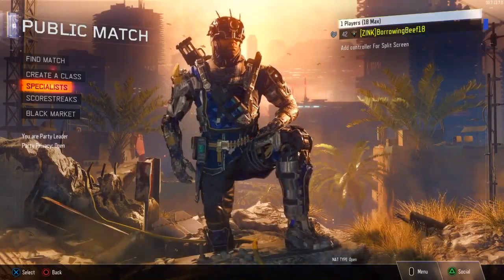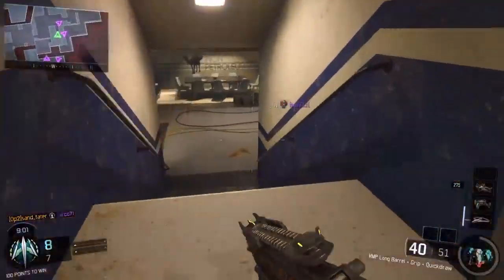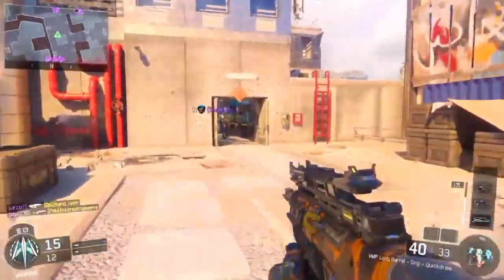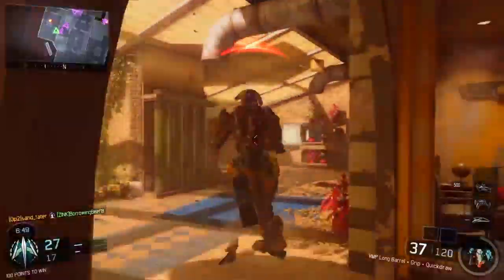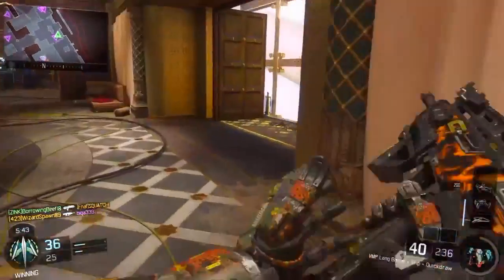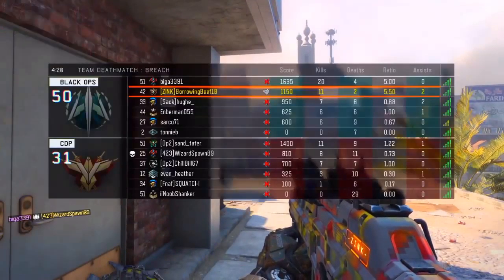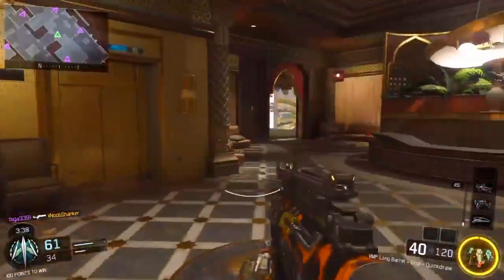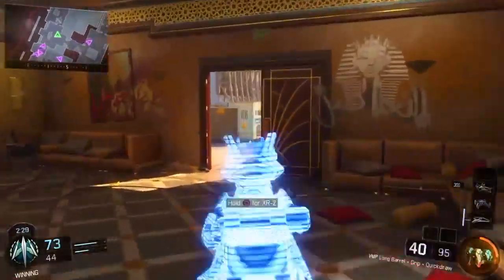Easy Glitch Kills